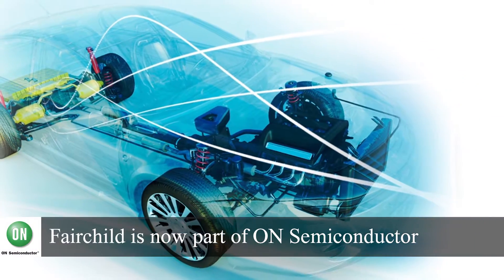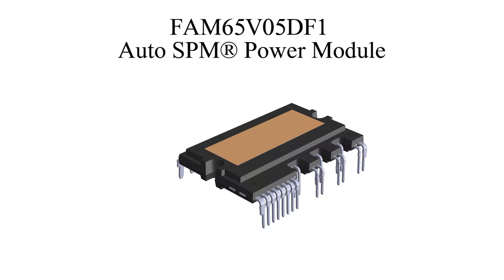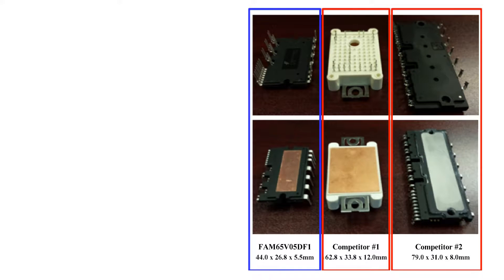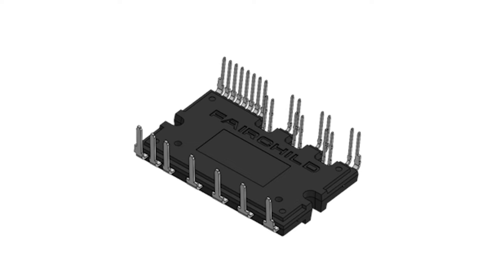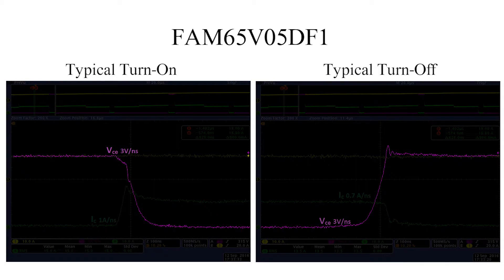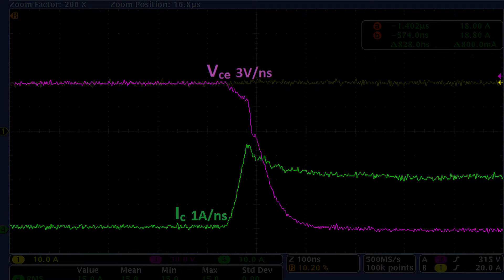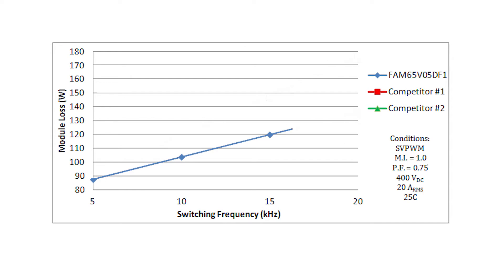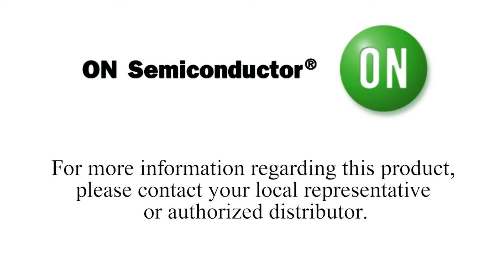EV/HEV Auto SPM® Power Module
The FAM65V05DF1 Auto SPM® Power Module provides  unique solutions for designers, including a small and light form factor, easy mounting capabilities, added protection features, and excellent thermal performance.